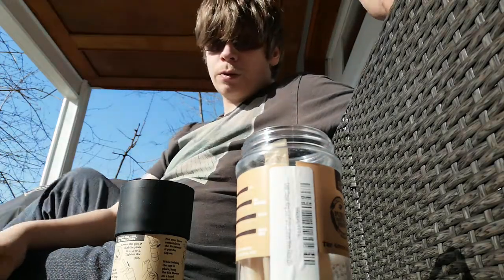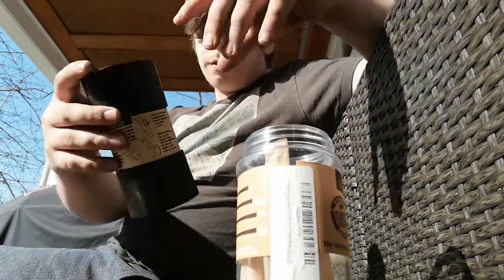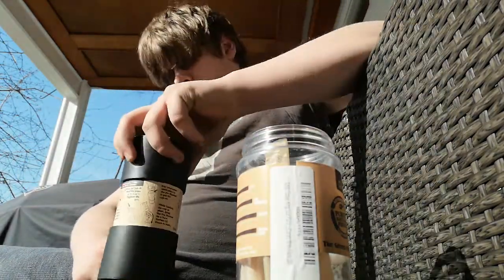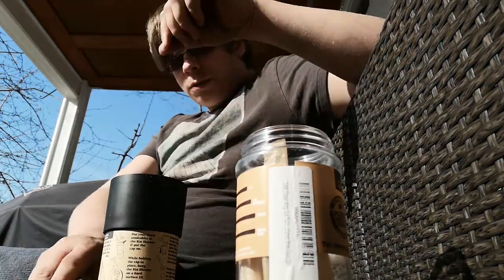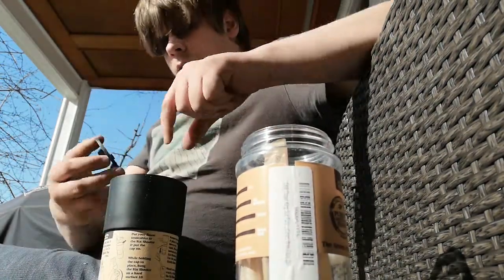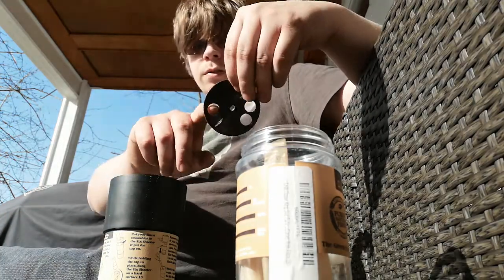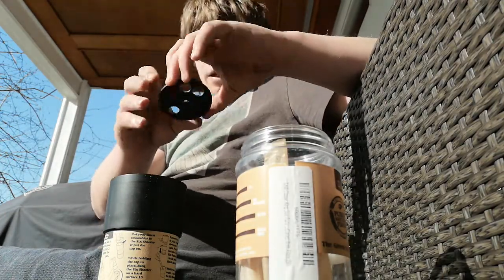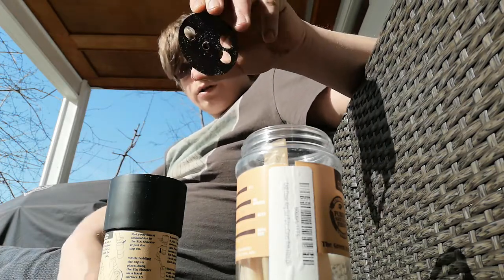Superripped420 Review: The Raw Six Shooter